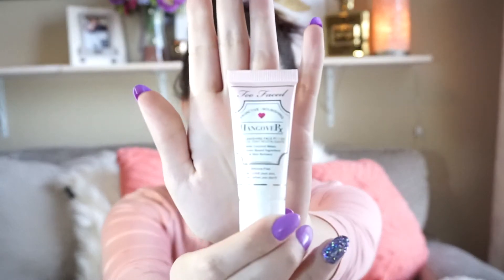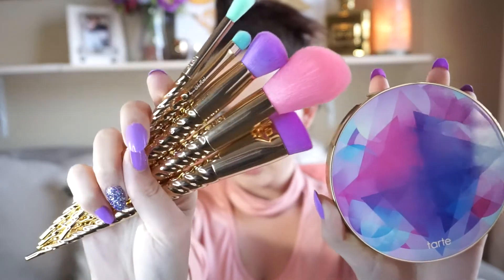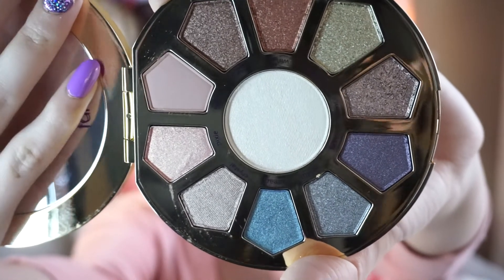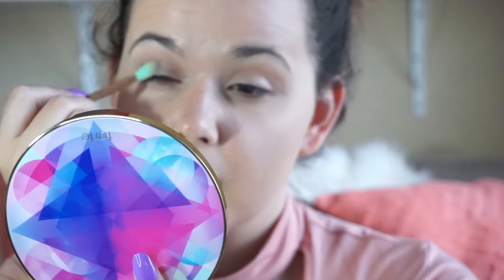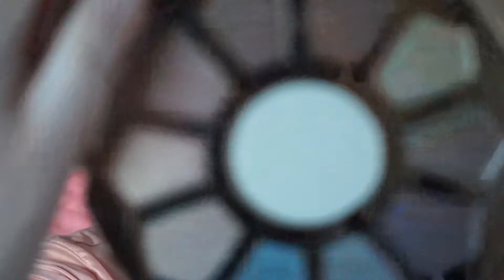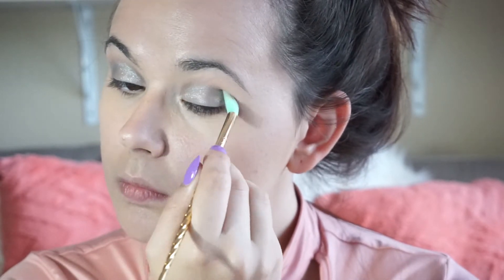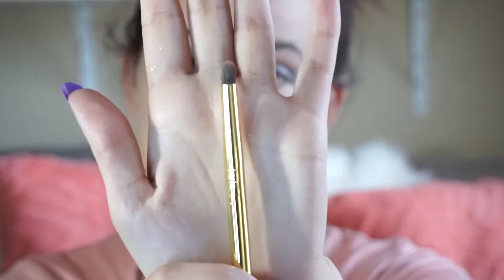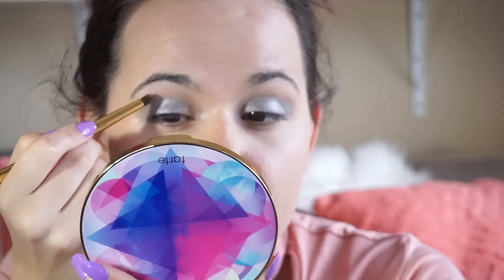Tarte Unicorn Makeup Collection Review and Tutorial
Today, we will be going over the newest makeup set from Tarte Cosmetics; Make Believe in Yourself. This look was extremely fun and easy to do. If you want to feel like a majestic unicorn, then please like and subscribe to my page for a lot of upcoming Spring/Summer looks that are sure to knock you off of your feet and land you in a beautiful world of Unicorns XOXO. Listed below will have all of the products used in todays video. Thanks again my beautiful butterflies XOXOXO

Products used:

Tarte Cosmetics: Make Believe in Yourself Palette/Brushes
Anastasia Beverly Hills Eye Brow Pencil
Too Faced Born This Way Foundation
Too Faced Rx Primer
Anastasia Beverly Hills Nicole Guerrero Highlight Palette
Milk Holographic Highlight Stick

XOXOXOXOXOXOXO